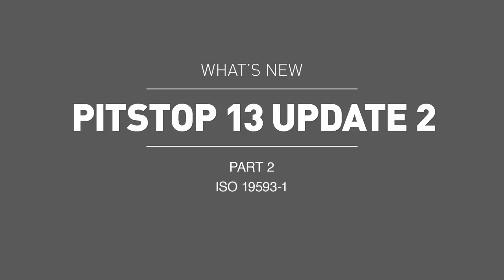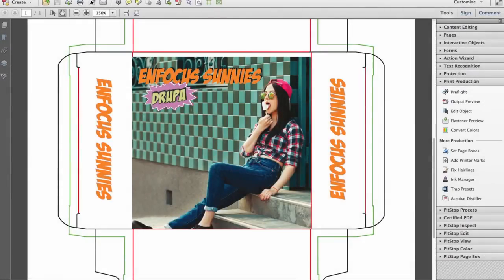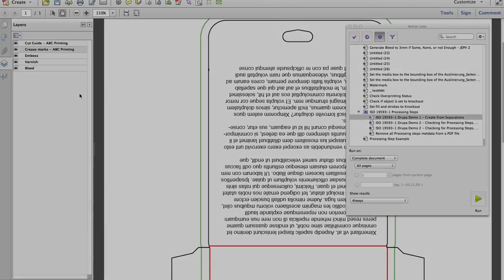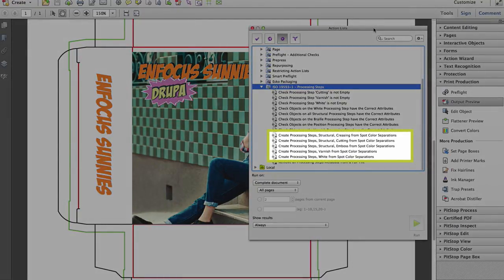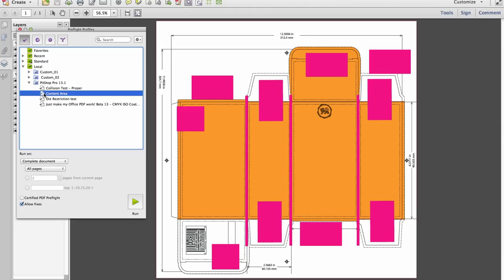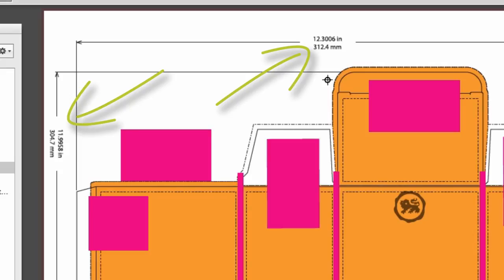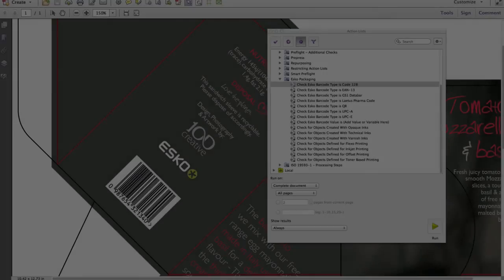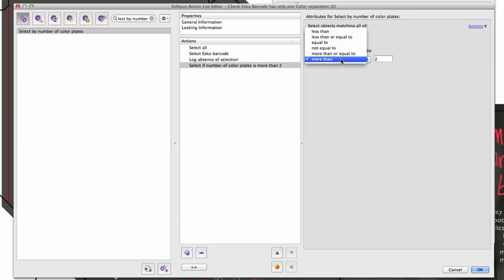Packaging Preflight in PitStop 13 update 2